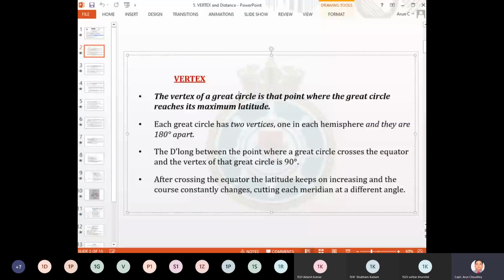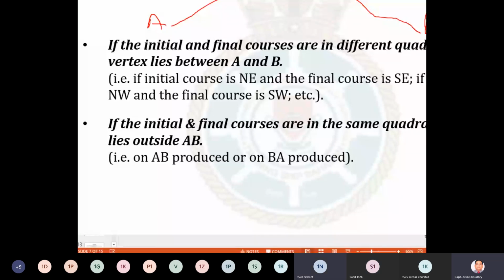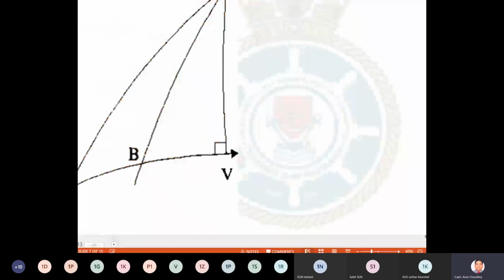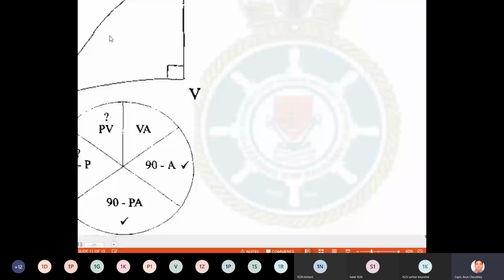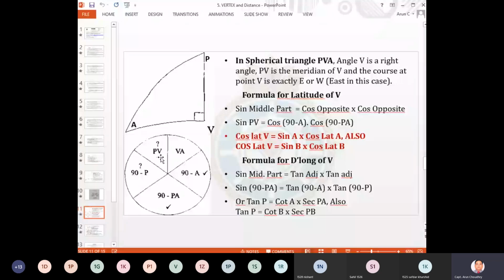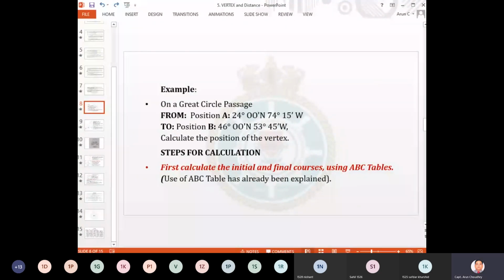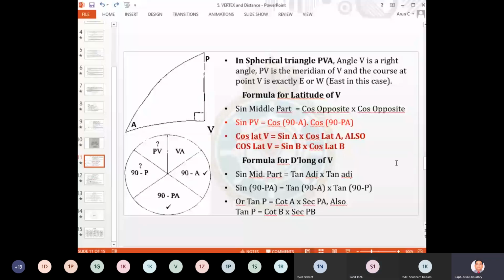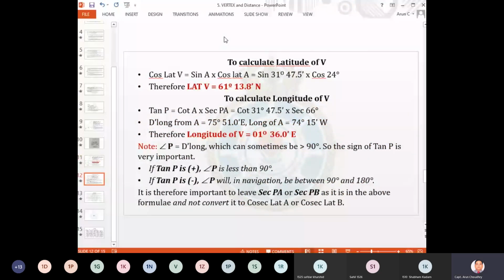NAV I Sem 2 4